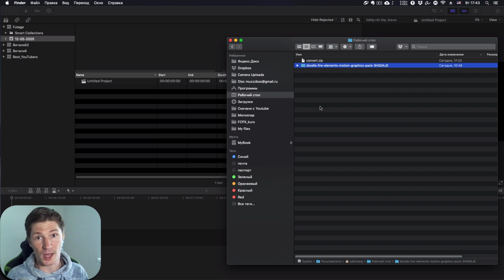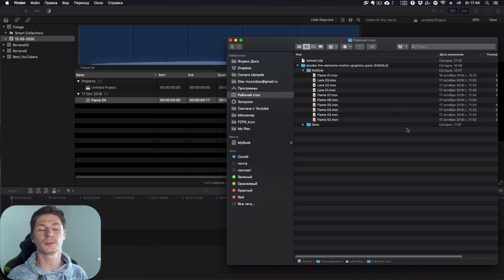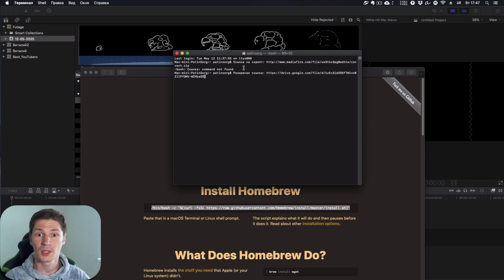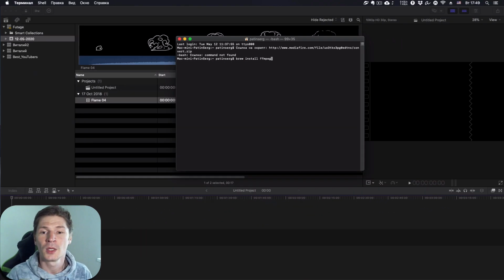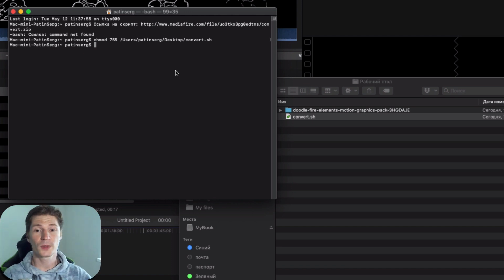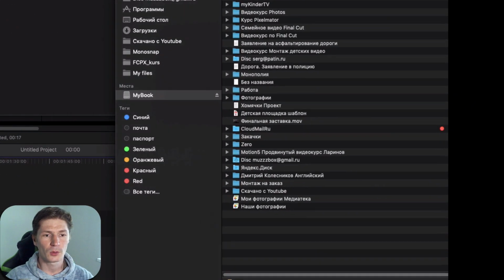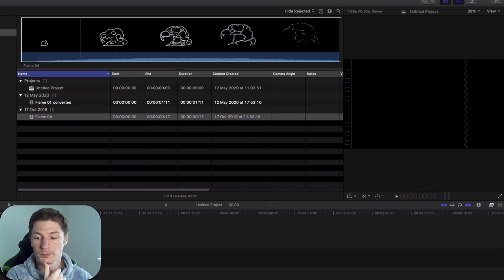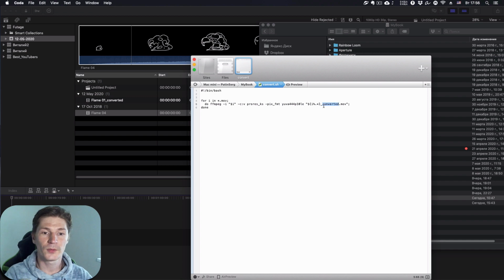Troubles with IMPORT STOCK FOOTAGES in Final Cut Pro in OS Catalina. How to use FFMPEG. Tutorial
In this video I want to teach you, how you can use FFmpeg to convert your stock footage videos from png-sequence to Apple Prores 4444 codec with transparency.